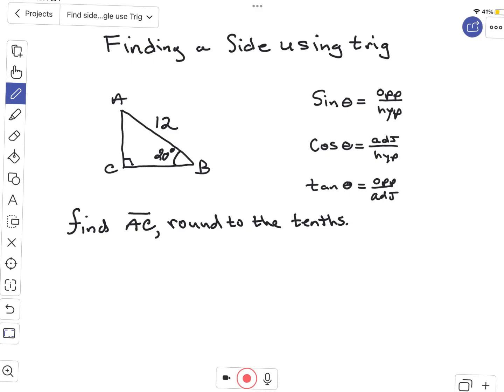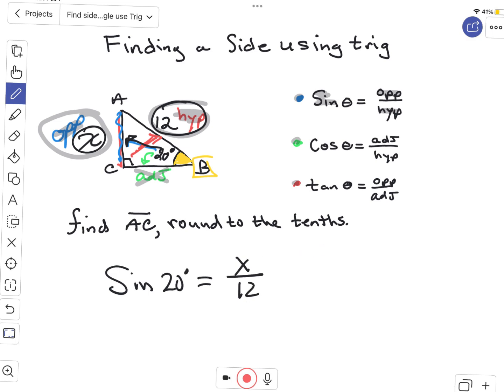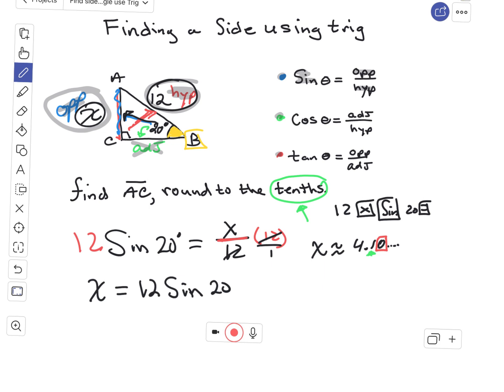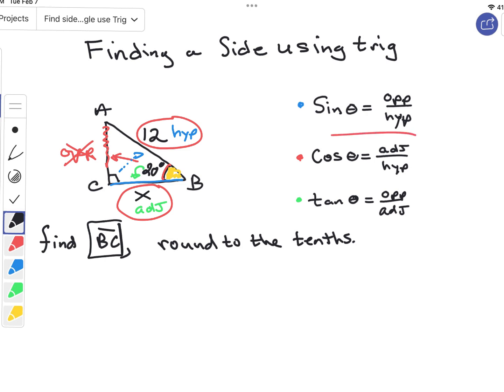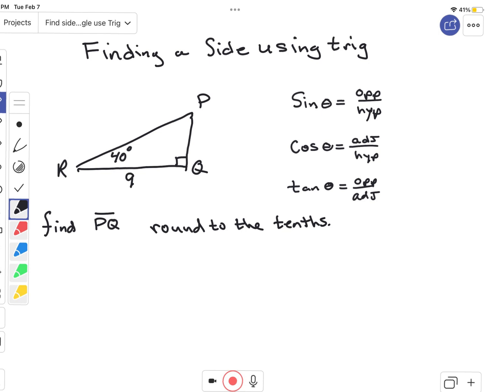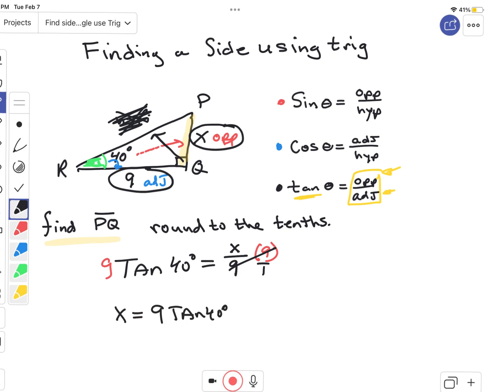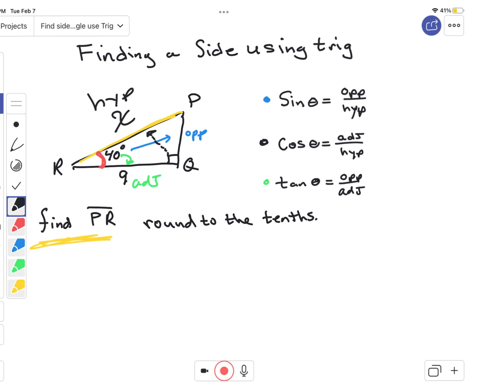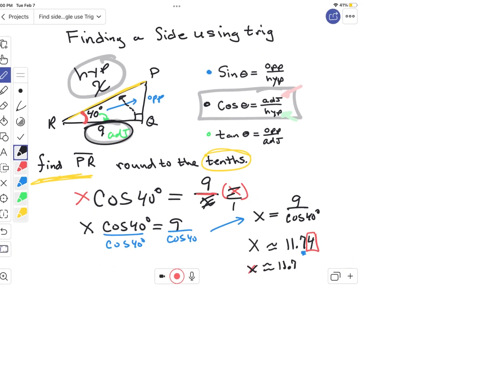Find side triangle use Trig.mp4